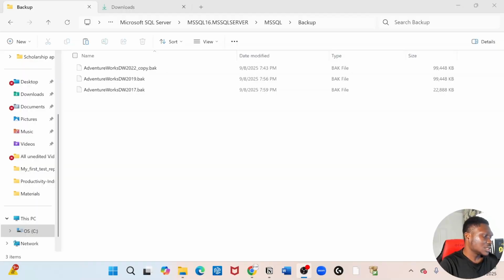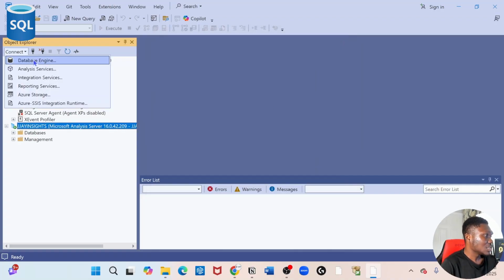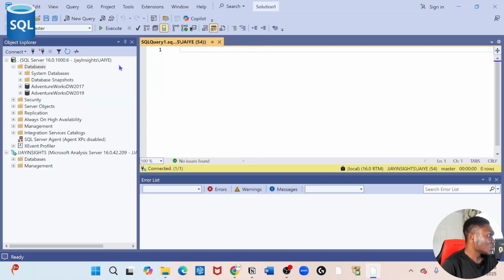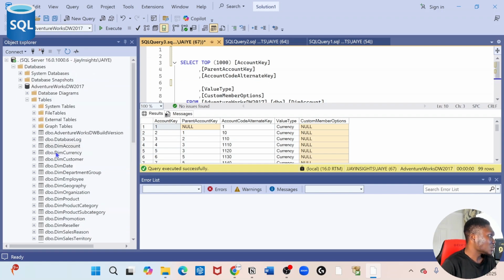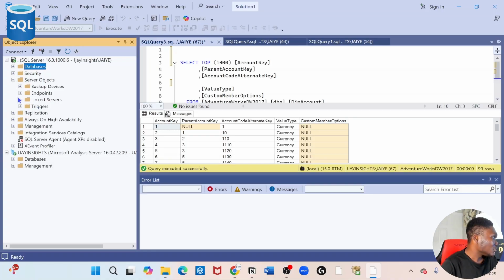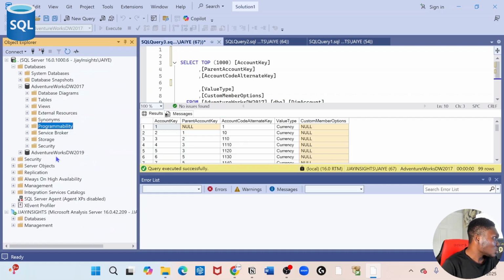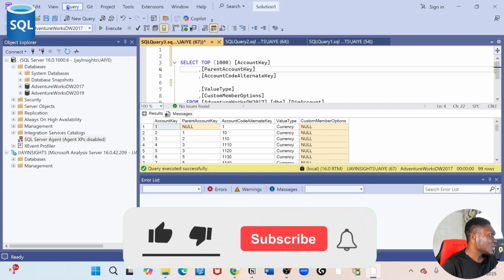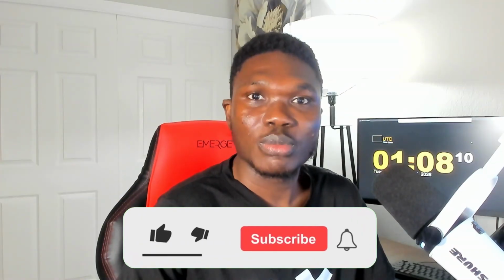Part 5: Understanding the SQL Server Management Studio (SSMS) interface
In this video, we’ll take a detailed look at the SQL Server Management Studio (SSMS) interface so you can feel confident navigating and using it. SSMS is the main tool you’ll use to work with SQL Server, write queries, and manage databases — but if you’re new, the interface can feel overwhelming.

We’ll cover:
🖥️ The key sections of SSMS (Object Explorer, Query Window, Results Pane)
📂 How to navigate databases, tables, and views
✍️ Where to write and run SQL queries
⚙️ Helpful shortcuts and tips for working faster in SSMS

By the end of this video, you’ll have a clear understanding of the SSMS layout and how to use it effectively for your SQL projects.